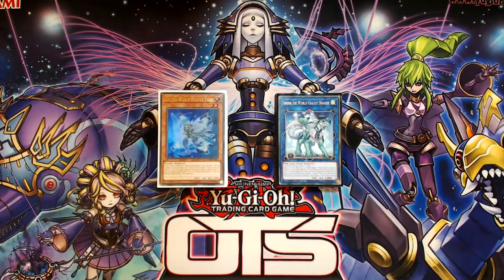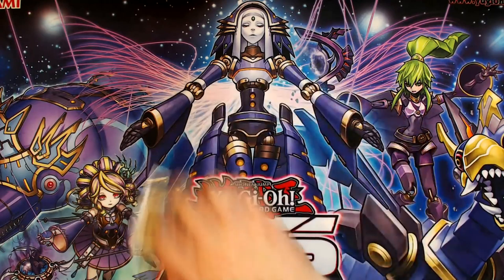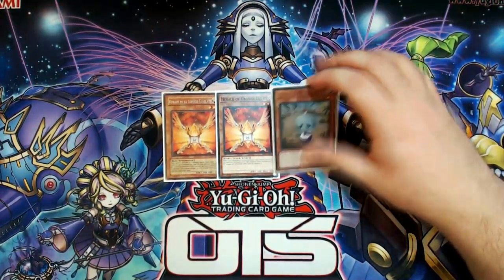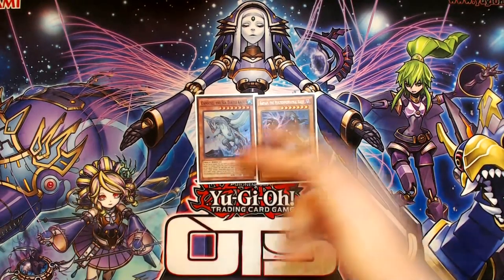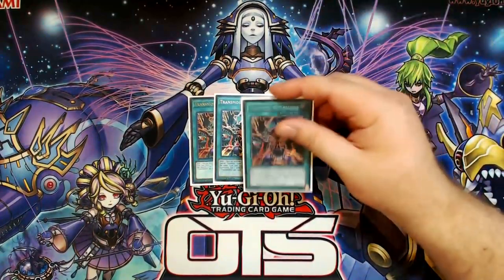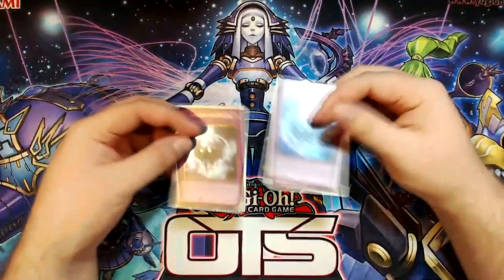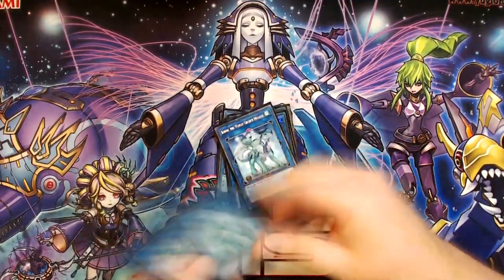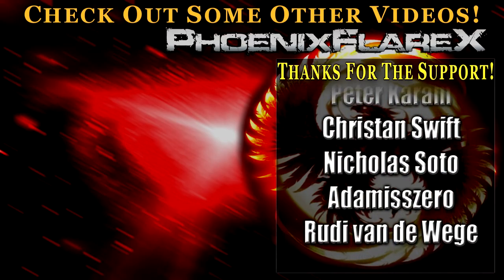Yu-Gi-Oh! WORLD CHALICE Deck Profile (Post-EXFO / UPDATED March 6th, 2018)